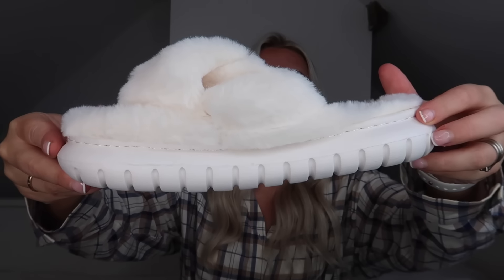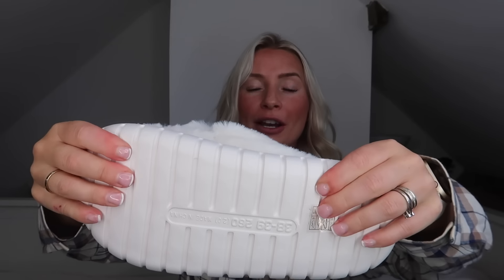HUGE TEMU FASHION HAUL AND TRY ON | HONEST REVIEW | AD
Click here to find whatever you want!

Shop my picks：

3pcs Ribbed Tank Top, Casual & Comfortable Wireless Vest Bra With Detachable Chest Pads, Women's Lingerie & Underwear ￡14.49💰

Versatile Solid Pullover Sweatshirt, Casual Long Sleeve Crew Neck Sweatshirt For Fall & Winter, Women's Clothing ￡6.29💰

Large Capacity Travel Duffel Bag, Gym Bag, Dry And Wet Separation ￡8.09💰

Floral Print Pajamas Set, Short Sleeve Crew Neck Top & Shorts, Women's Sleepwear & Loungewear ￡5.39💰

2 Pieces Casual Sports Suit, Solid Rib-knitting Outdoor Set, Crew Neck Sleeveless Crop Top & Drawstring Shorts, Women's Clothing ￡10.59💰

Ditsy Floral Print Dress, Sexy Spaghetti Ruched Sleeveless Bag Hip Dress, Women's Clothing ￡4.49💰

Solid Double Strap Sports Bra, Criss Cross Backless Slimming Sexy Yoga Fitness Workout Tank Top, Women's Activewear ￡6.49💰

Unisex Nylon Fanny Packs For Women And Men, Portable Sports Waist Bag For Outdoors Running Jogging Cycling Fitness ￡2.69💰

Drawstring Elastic Waist Shorts, Casual Solid Summer Shorts With Pockets, Women's Clothing ￡8.49💰

Blue High Waist Straight Jeans, High Rise Slash Pockets Loose Fit Non-Stretch Denim Pants, Women's Denim Jeans & Clothing ￡17.49💰

Halter Neck Midi Dress, Casual Every Day Dress, Women's Clothing ￡9.49💰

Solid Ribbed Two-piece Set, Short Sleeve Split Tee & Slim Shorts Outfits, Women's Clothing ￡10.29💰

Touch Screen Crossbody Mobile Phone Bag, Women's Zipper Around Coin Purse, Mini Multi Layer Shoulder Bag ￡4.49💰

Women's Platform Fuzzy House Slippers, Open Toe Criss Cross Solid Color Casual Home Slides, Women's Indoor Flat Comfy Shoes ￡6.99💰

1pc Durable Dog Training Bag - Perfect for Outdoor Pet Food & Snack Storage! ￡3.99💰

Seamless Shaping Bodysuit, Tummy Control Slimming Thong Body Shaper, Women's Underwear & Shapewear ￡5.09💰

Women's Wide Waistband Sports Leggings, Comfortable Fitness Workout Running Yoga Pants, Women's Activewear ￡2.49💰

Lapel Double Breasted Blazer, Elegant Long Sleeve Work Office Outerwear With Pockets, Women's Clothing ￡33.99💰

Juliette x

 *This video is kindly sponsored by Temu however some links i use may be affiliate links which means this item costs no more for you to buy however I make a small commission if you purchase the item through that link, so thank you for your support ♥